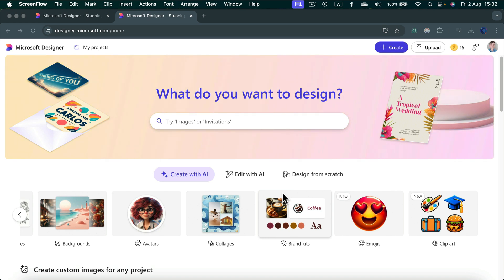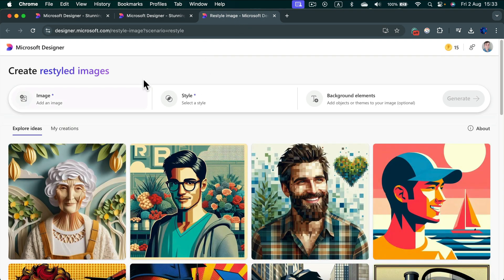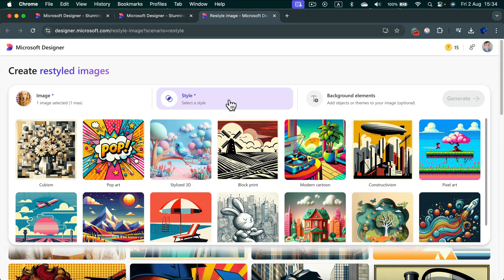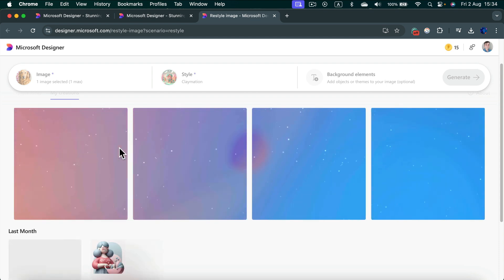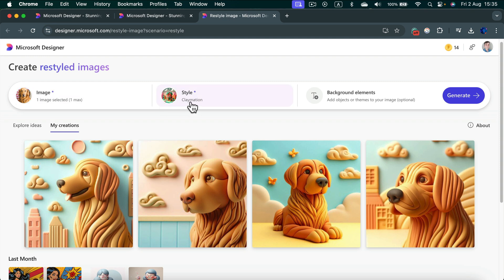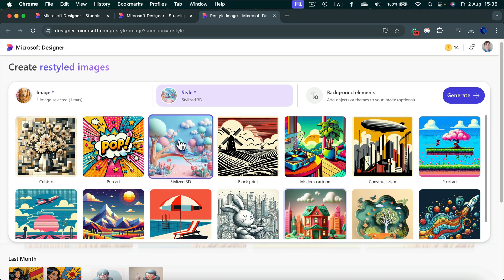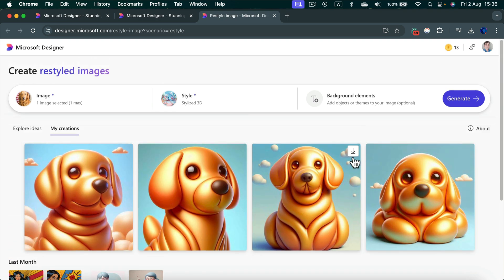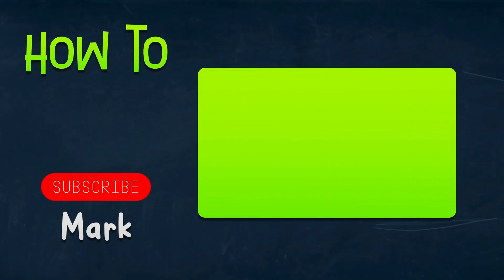How to Restyle Photo into Illustration using Microsoft Designer Ai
In this step-by-step tutorial, learn how to transform your photos into stunning illustrations using Microsoft Designer AI. Discover the techniques and AI-powered tools that make it easy to restyle any image into a creative work of art. Perfect for designers, artists, and anyone looking to enhance their creative projects with unique, AI-generated illustrations.